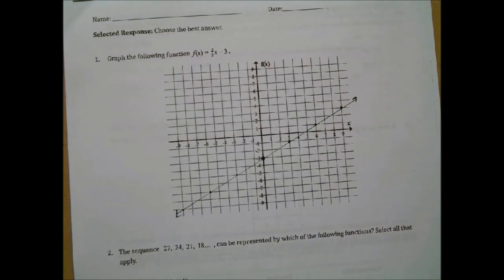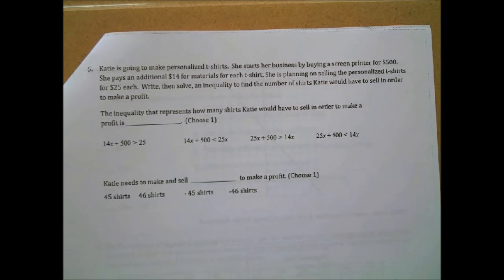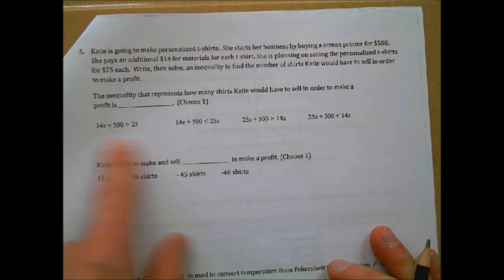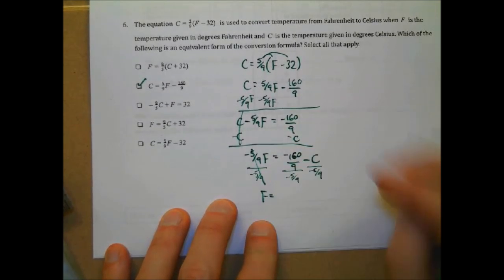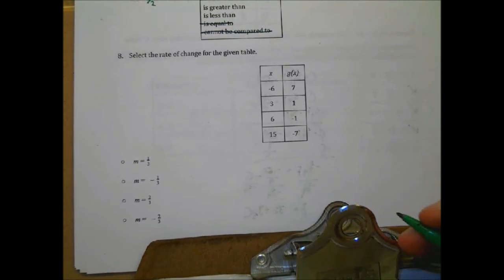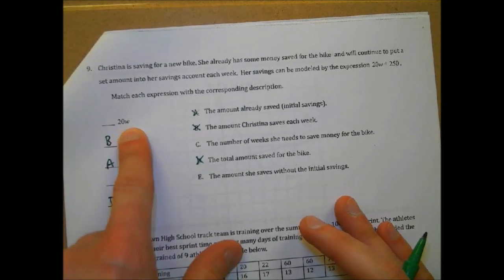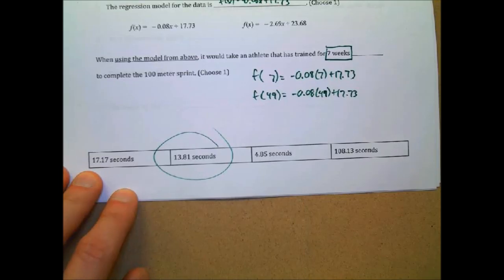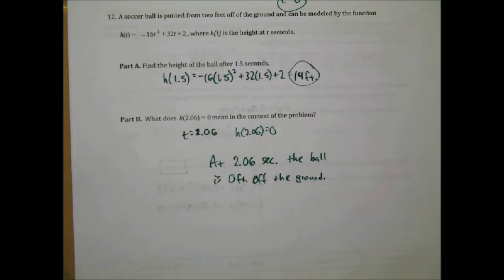12/3/2018 Benchmark Review Day 1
HW: #13 from benchmark practice